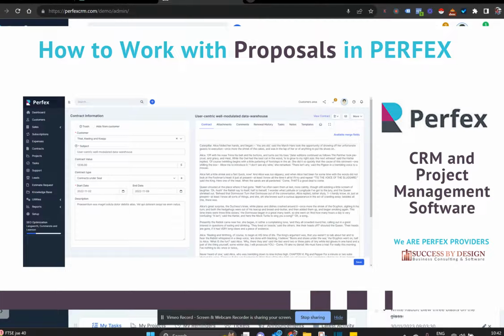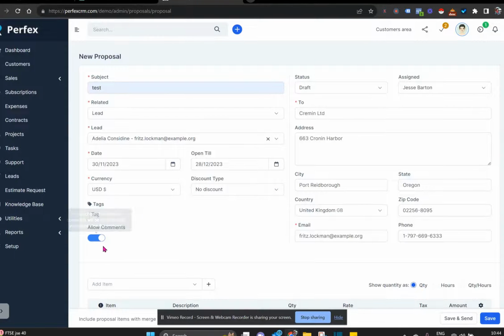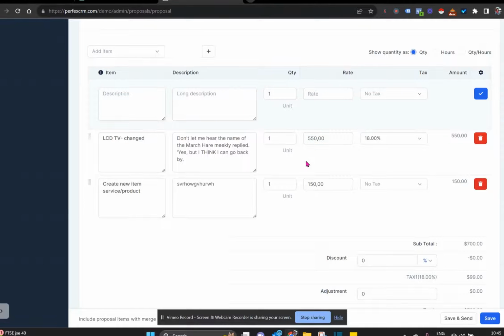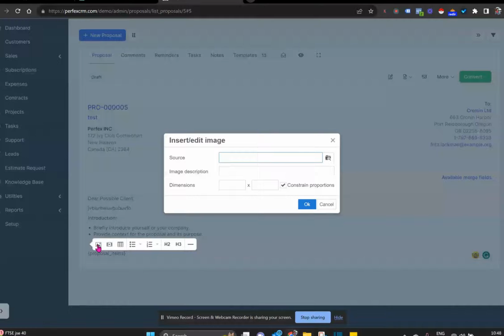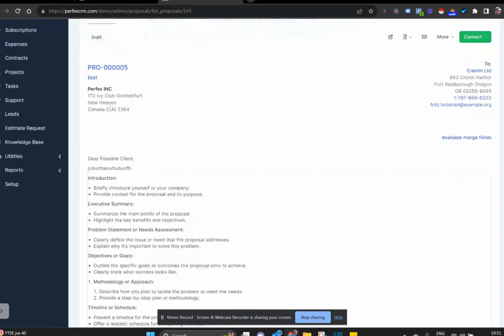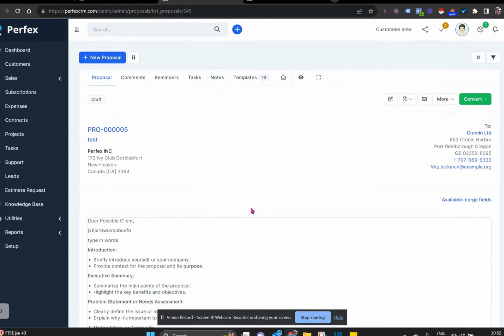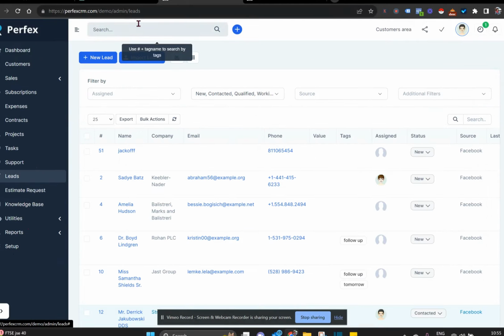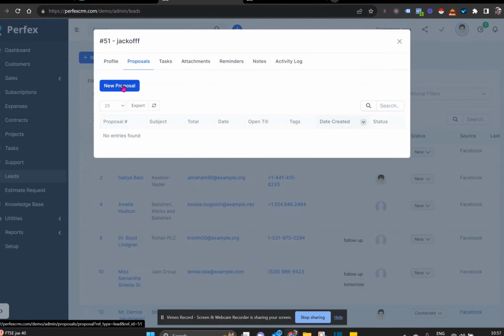How to Create a Proposal in PERFEX | PERFEX CRM | Small Business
Hello, Small Business Owners!  Today, we're taking a deep dive into Perfex CRM's game-changing feature—the Proposals section. If you're a coach, consultant, cleaning company, plumber, lawyer, or accountant, stick around. This tutorial is tailored just for you. Let's unravel how Perfex not only simplifies your proposal game but integrates it seamlessly into your workflow, connecting the dots between proposals, estimates, and invoices.

What we will cover:
- How to Create a Proposal
- Sending Proposals to Leads and Customers
- The Automated Reminders that go out with Proposals

The Proposals seamlessly integrate into the workflow of estimates and invoices, creating a unified system that simplifies your business operations.

Businesses that use the RIGHT CRM, can increase Revenue by 12.6% year-on-year and at the same time it helps to keep operating costs down.

🔥We specialize in providing the PERFEX CRM to  Businesses worldwide. We offer technical support, software development for PERFEX CRM ONLY and customized business training with PERFEX CRM.